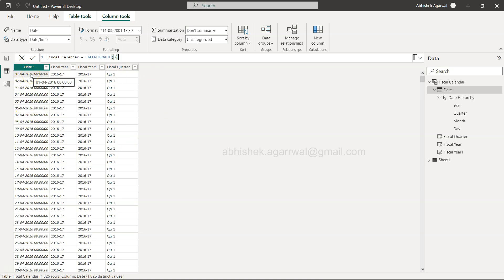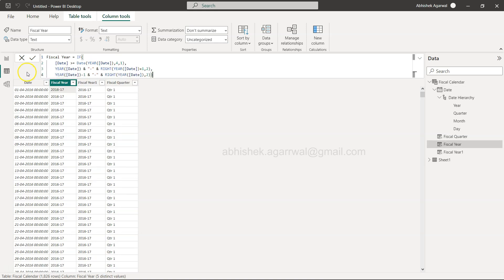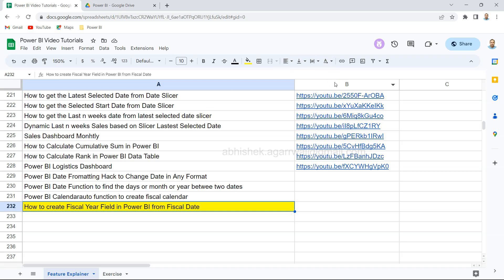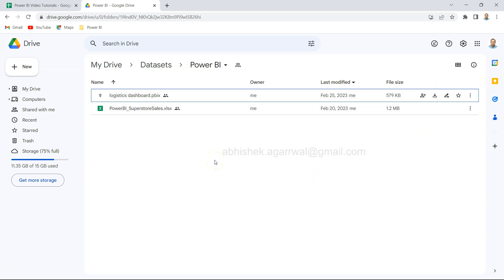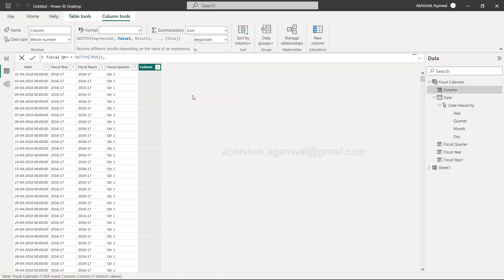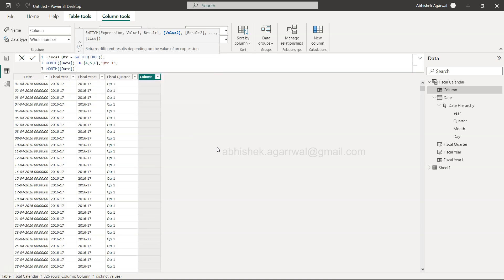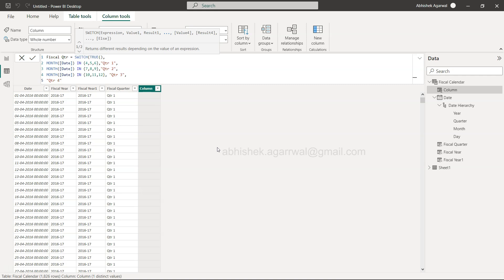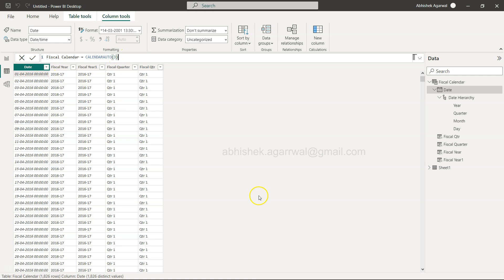Power BI DAX - How to Calculate Fiscal Quarters From Fiscal Date and Add as a Fiscal Calendar field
Power BI tutorial for beginners on how to calculate fiscal quarters from fiscal date and then add it as a field in fiscal calendar.

Power BI Tutorials Google Sheet where I keep all the videos
Power BI Dax Calendarauto function to Create Fiscal Calendar Table
Power BI Custom Calculation to derive Fiscal Quarters

Power BI is very powerful business intelligence reporting and dashboarding tool from Microsoft. It has hundreds of DAX function and many regular and custom visualizations to achieve your reporting and dashboarding objective. Its a complete package for data modeling, data transformation and data visualization.